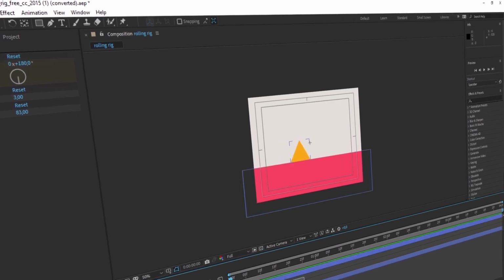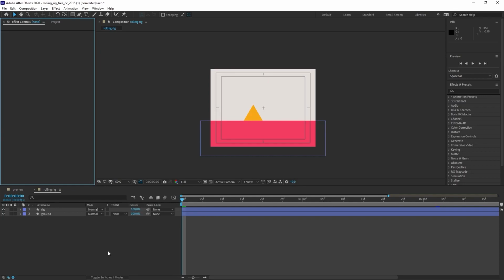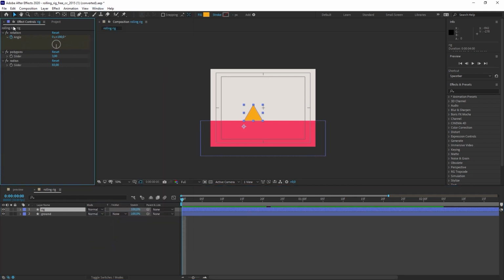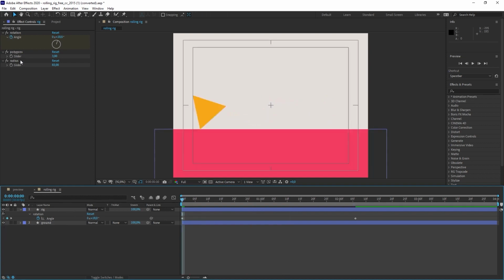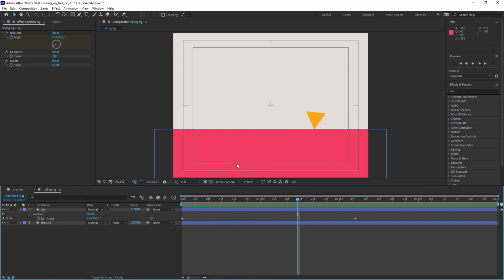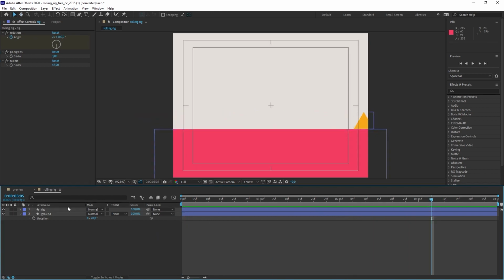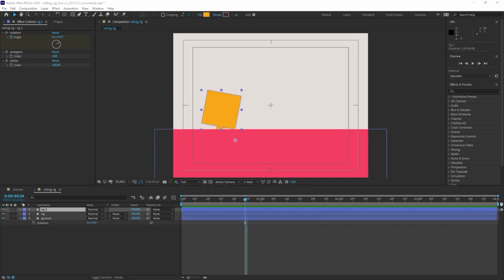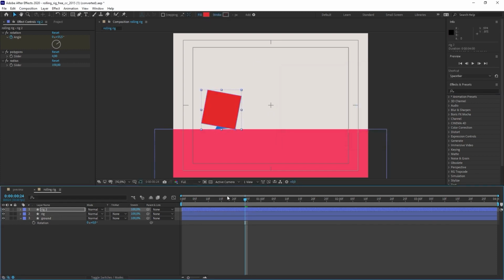ROLLING Any Type of Geometry in After Effects | Free Template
In this After Effects tutorial, I'll show you how to create rolling geometry animation of any type of polygons, like triangle, sqaure, circle etc... We'll use a simple and flexible file for this.